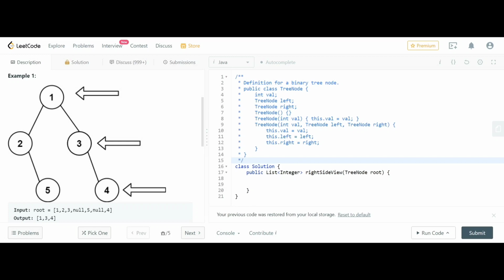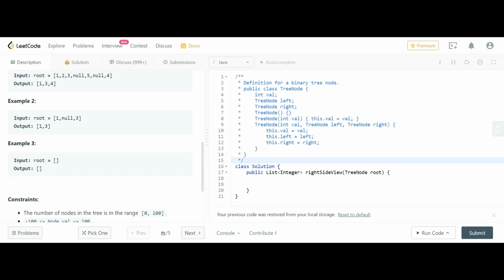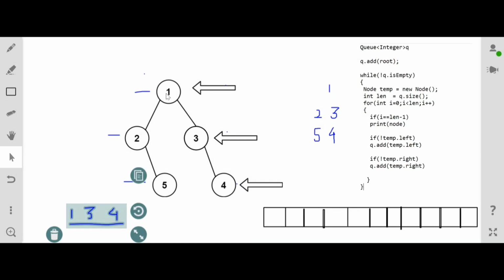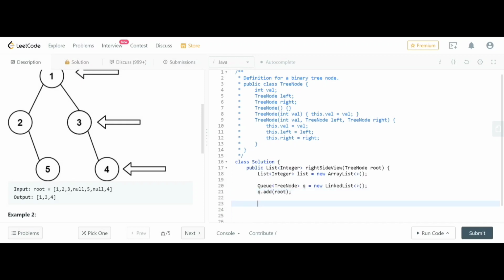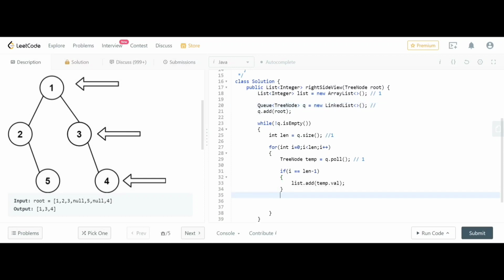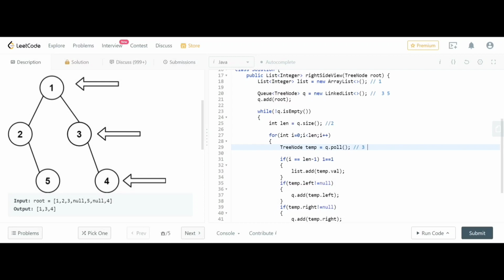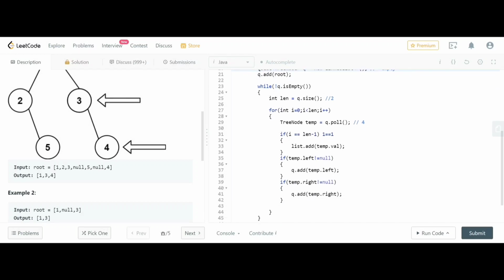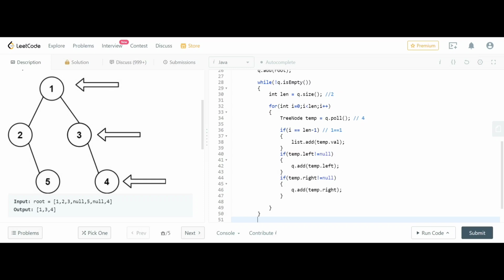Right View Of Binary Tree | Java | Data Structure & Algorithm | Interview Problem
Given the root of a binary tree, imagine yourself standing on the right side of it, return the values of the nodes you can see ordered from top to bottom.

Example 1:

Input: root = [1,2,3,null,5,null,4]
Output: [1,3,4]

Example 2:

Input: root = [1,null,3]
Output: [1,3]
Example 3:

Input: root = []
Output: []